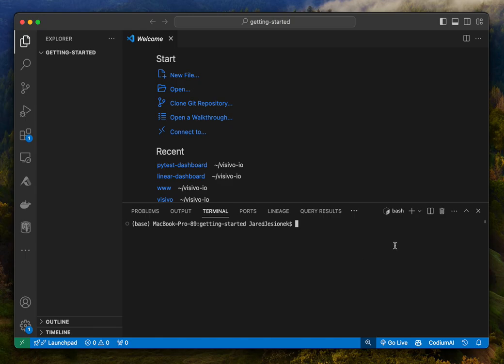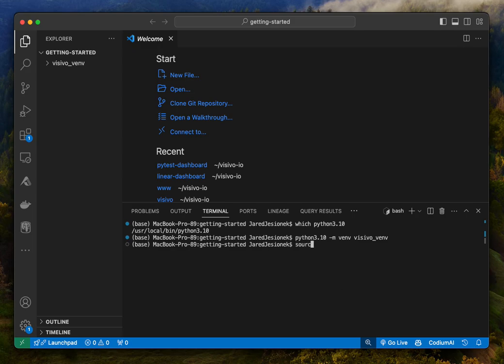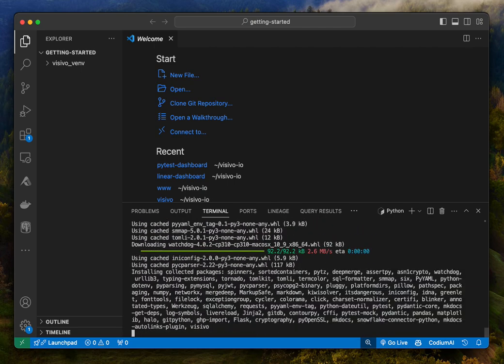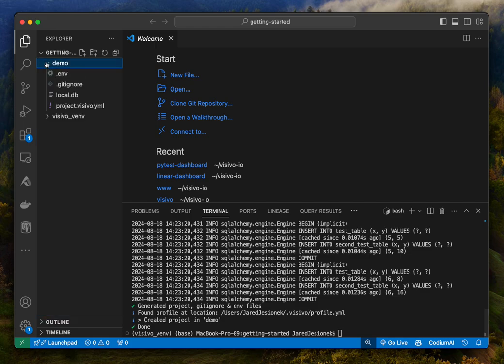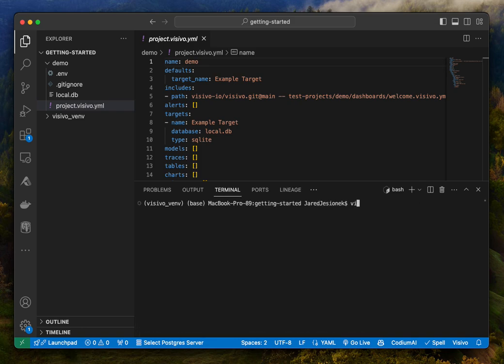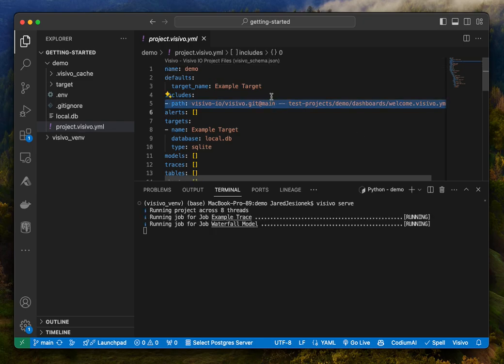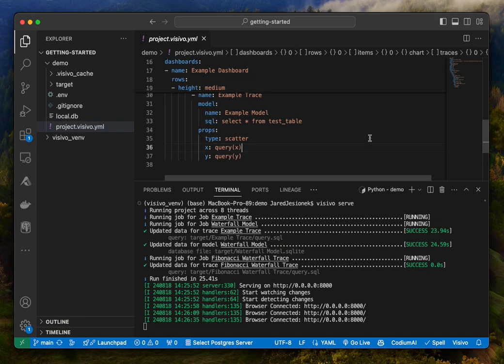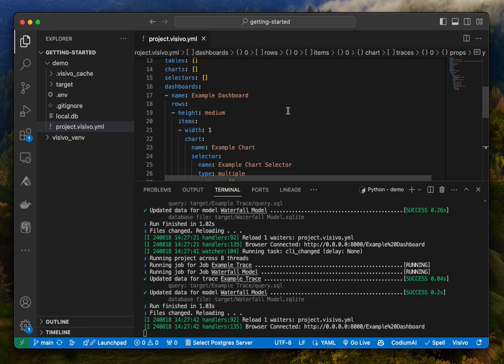Getting Started With Visivo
Learn how to install & get started with Visivo in under 10 minutes!